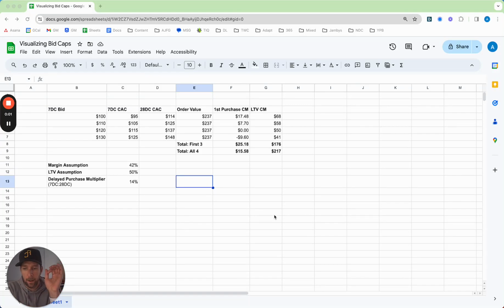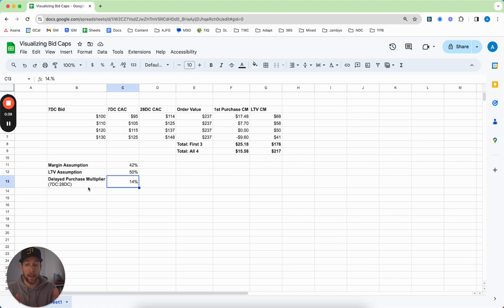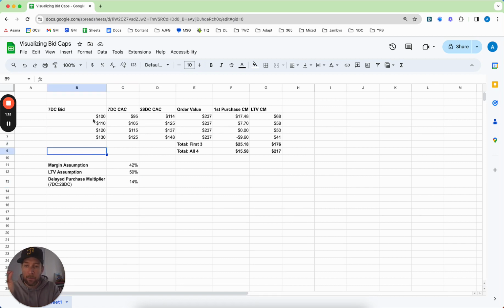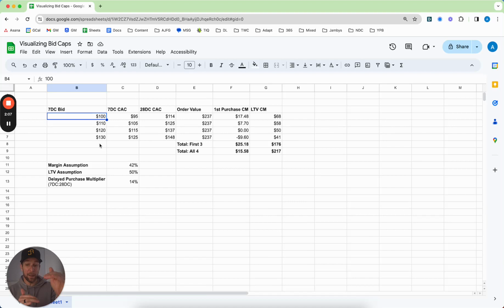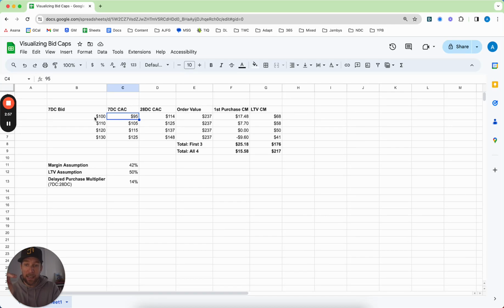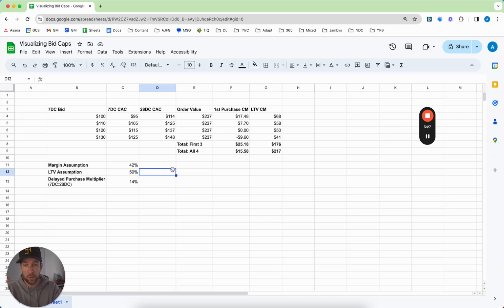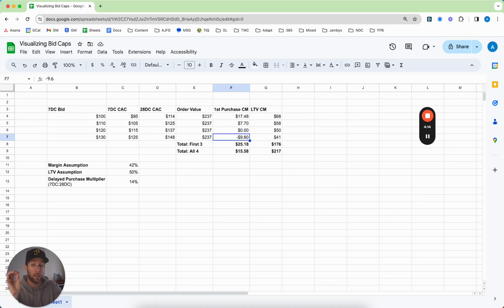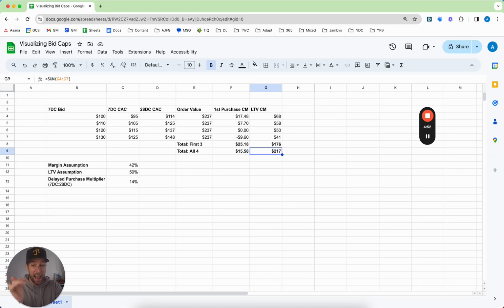How Bid Caps Affect Your PNL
If you're going to use Bid Caps (and I suggest you do) you're going to need to understand how changing your bids is a fundamentally financial decision. I.e. your bids are reflections of things like your cash position and the general aggressiveness of your growth strategy.

This is worth understanding: bid caps are a uniquely valuable tool for thinking about the incrementality of the customers you are reaching on Meta. You just need to know how much you're willing to pay for them.